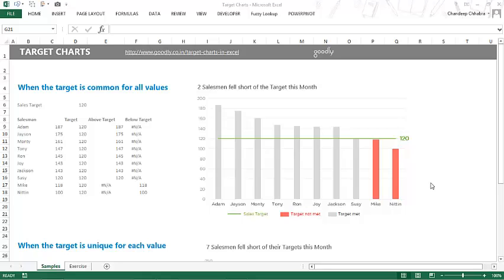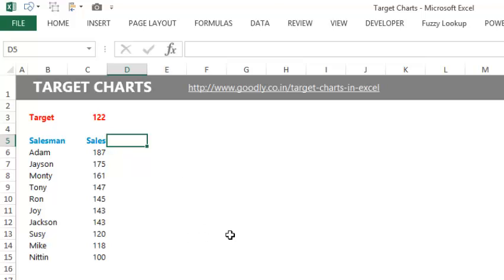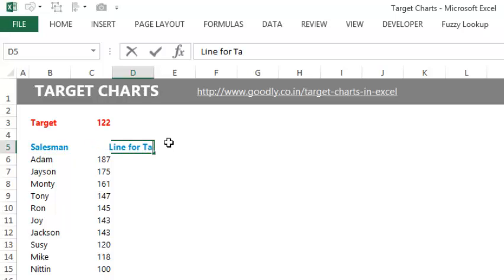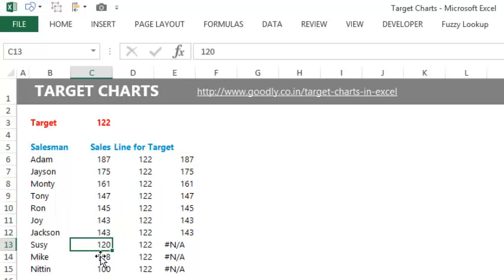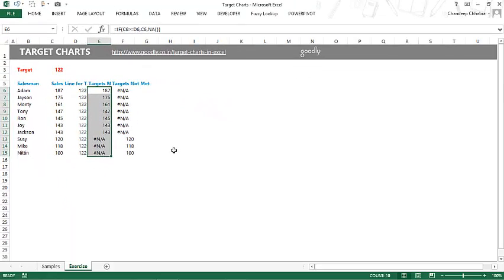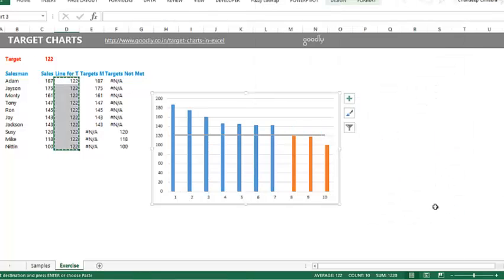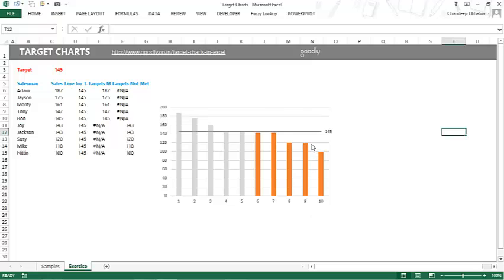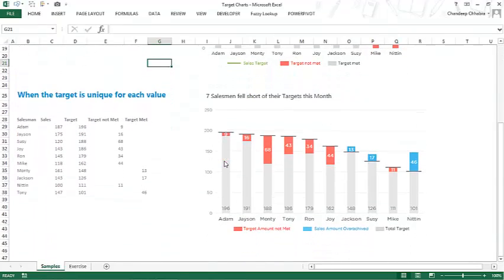Target Chart 1 - Same target for all values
Target Chart for Values having same targets. Find all the resources and downloadable files in this

- - - - My Courses - - - -
✔️ Mastering DAX in Power BI -